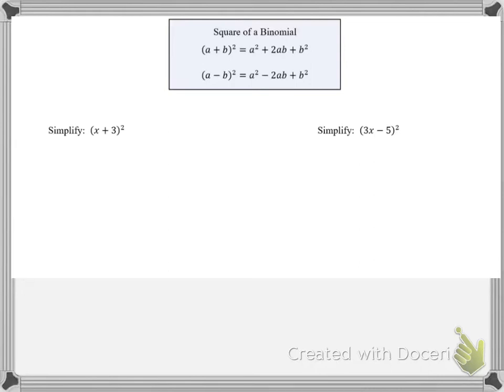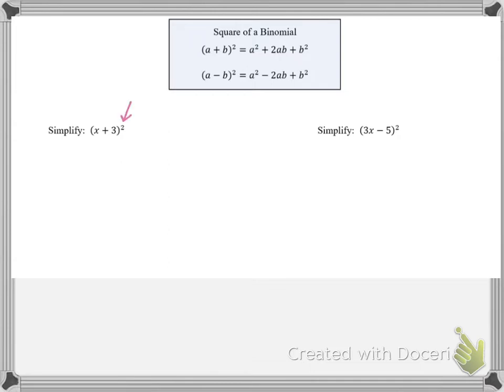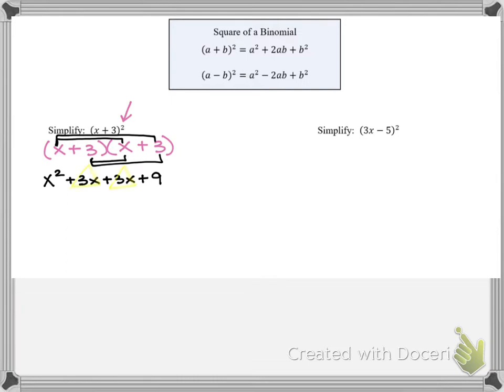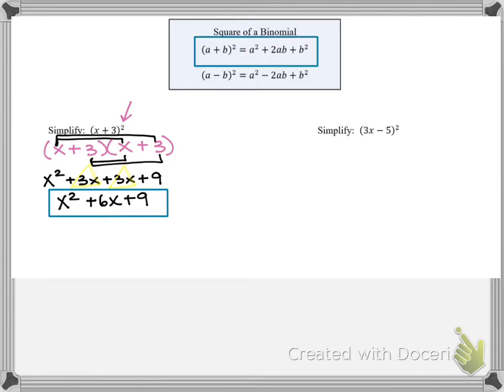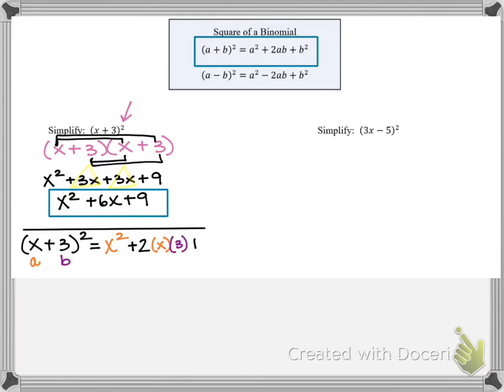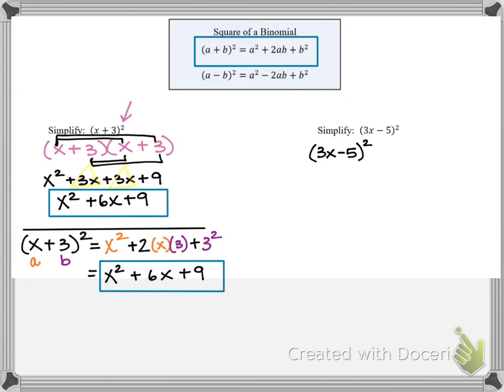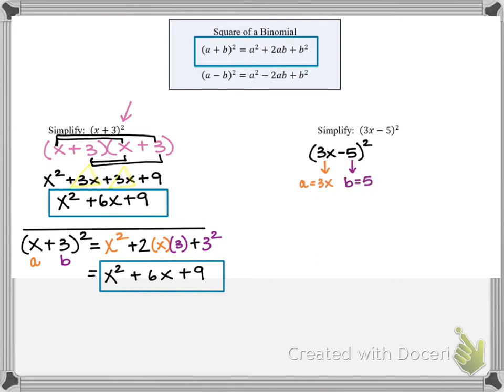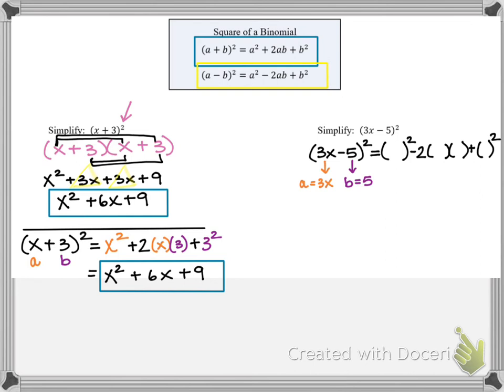The Square of a Binomial